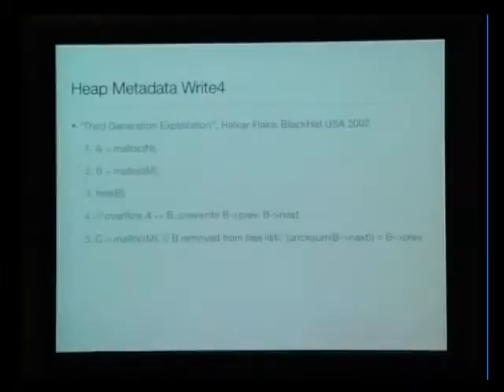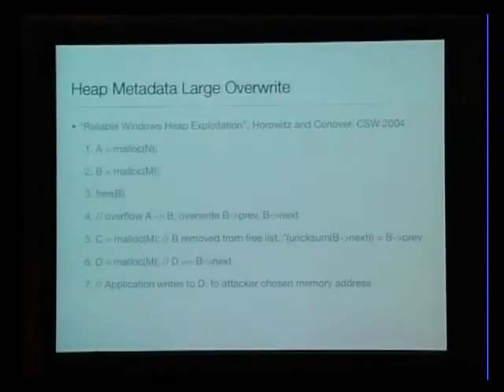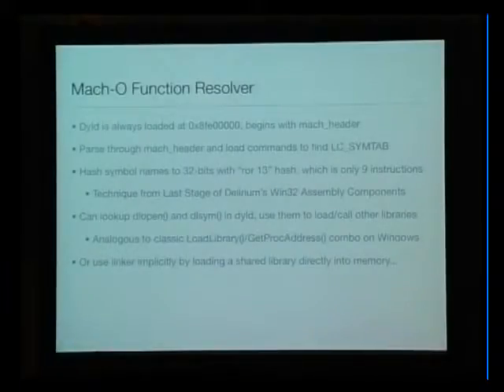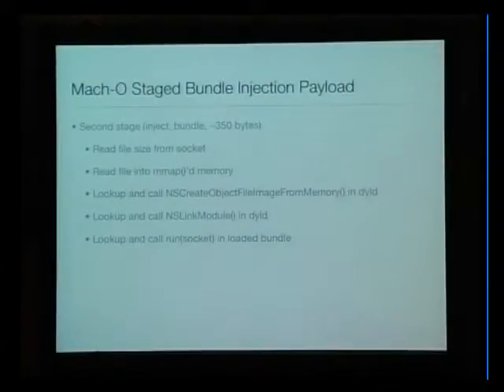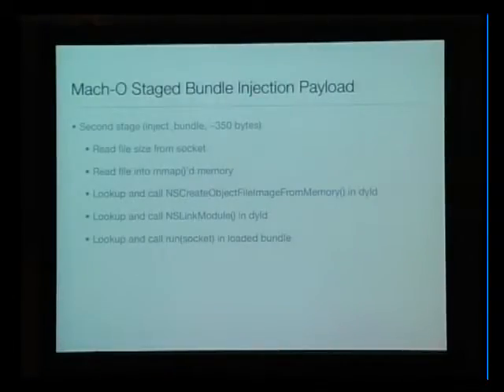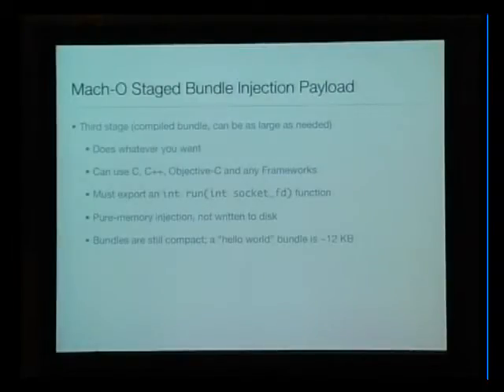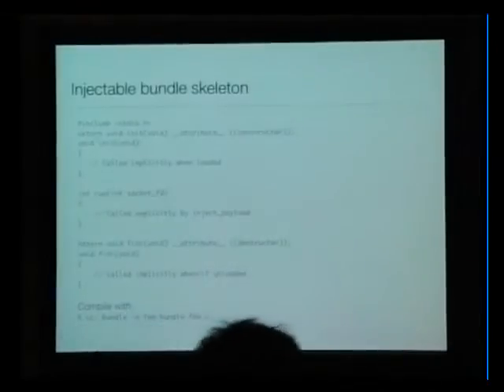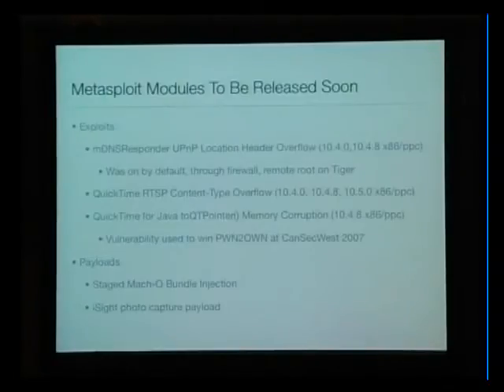Day1-Track1-DinoDaiZovi-Mac OS X Exploitation_002